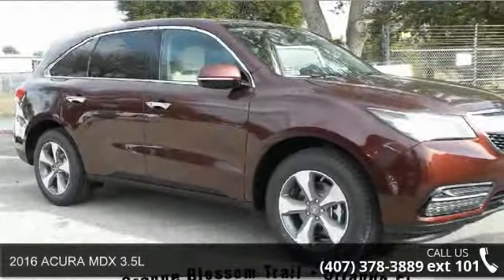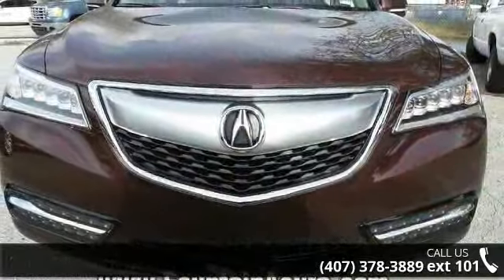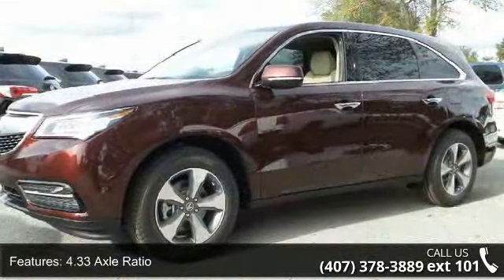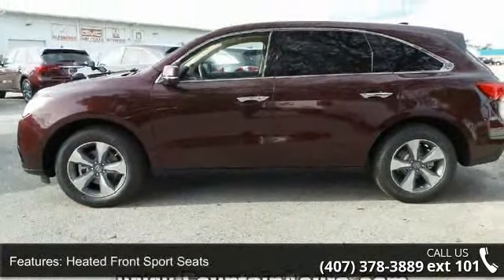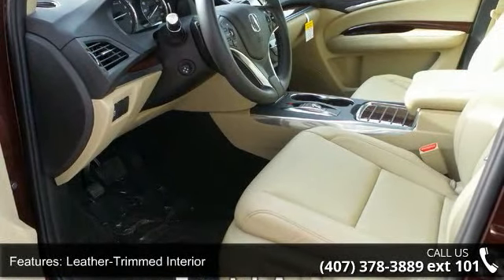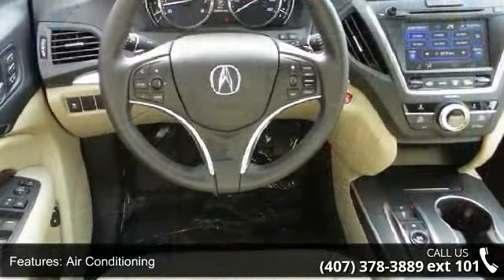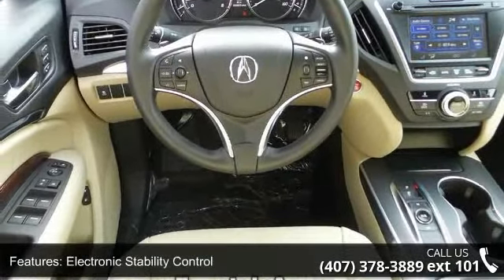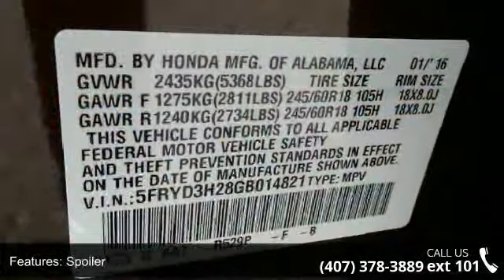2016 ACURA MDX 3.5L - Fountain Auto Mall - Orlando, FL 32809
2016 ACURA MDX 3.5L Condition: New Mileage: 4 Transmission: 9-Speed Automatic Exterior Color: Dark Cherry Pearl Interior Color: Beige Stock: A014821 Cylinders: 6